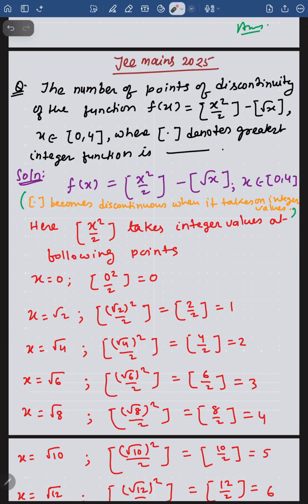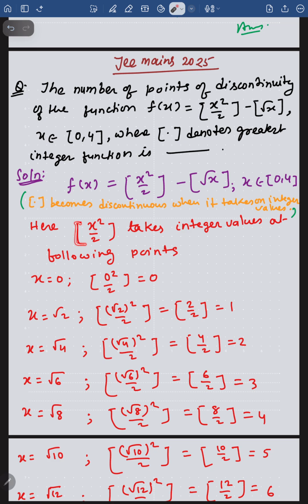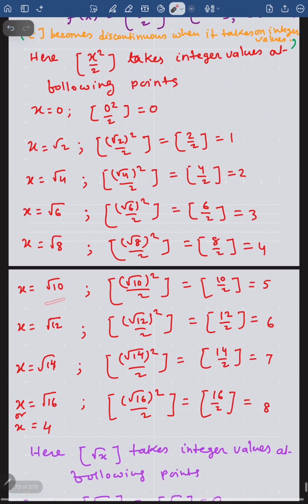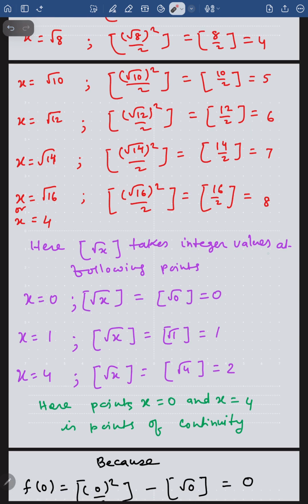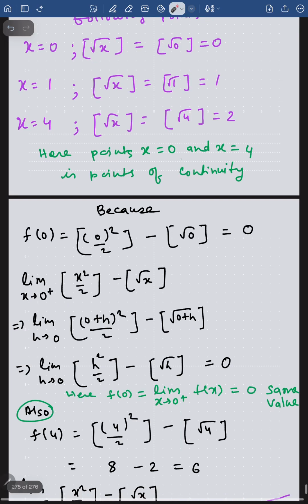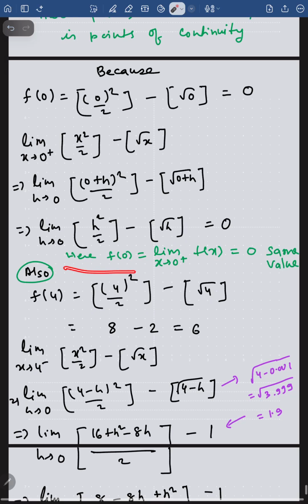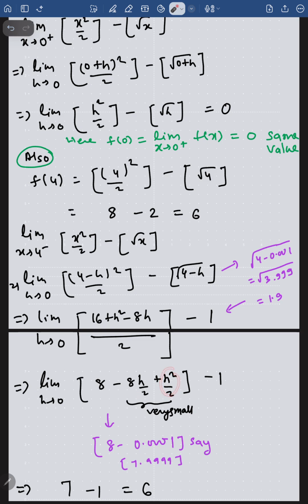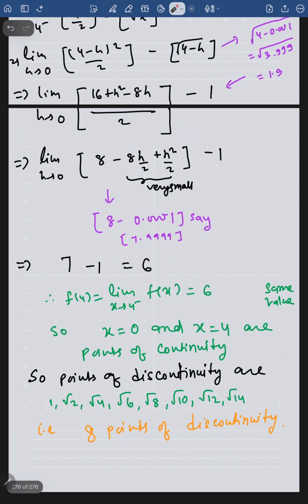Jee2025 greatest Integer Function